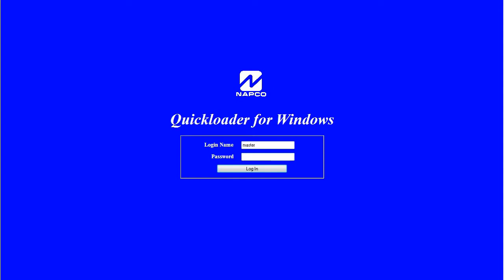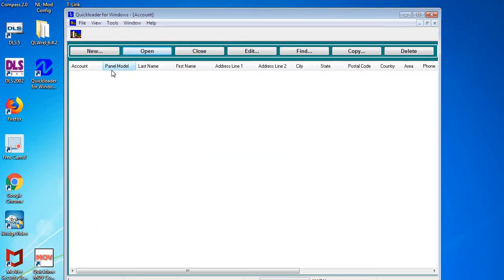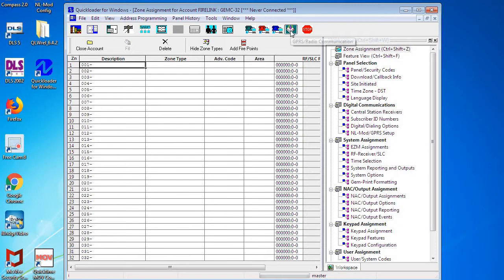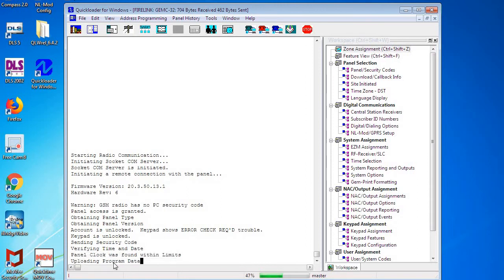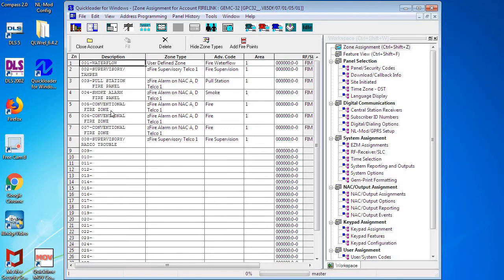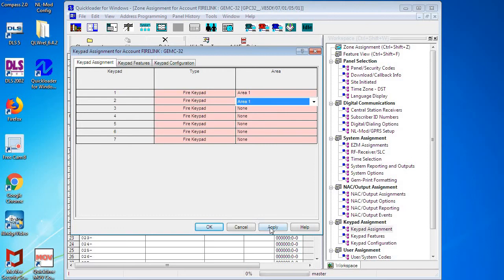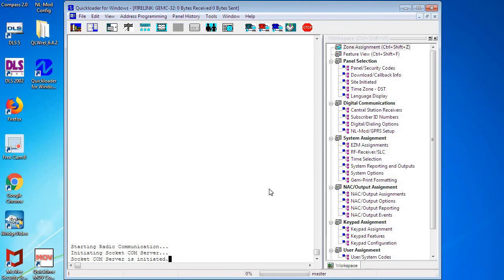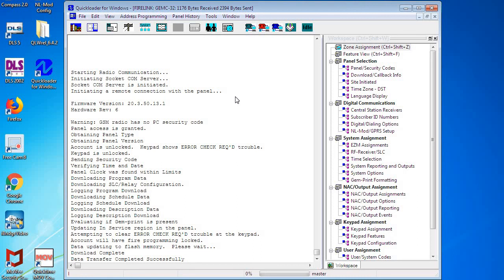Using Quickloader to Change the FireLink Panel Default Program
How to use PCD-Windows Quickloader to change the FireLink control panel default program.